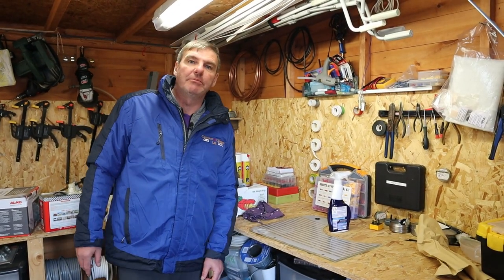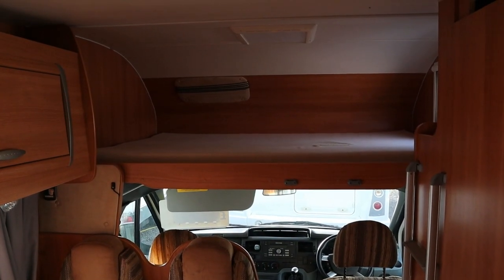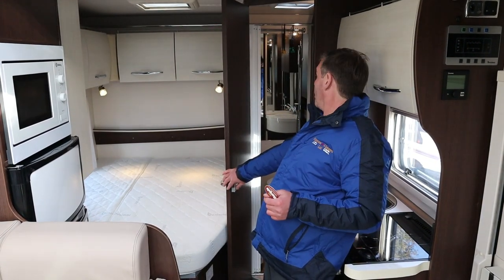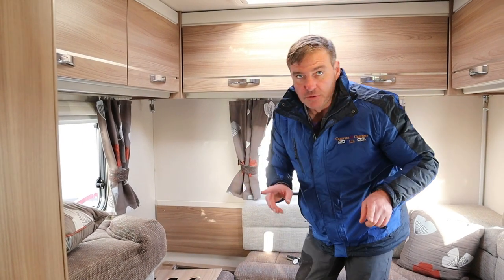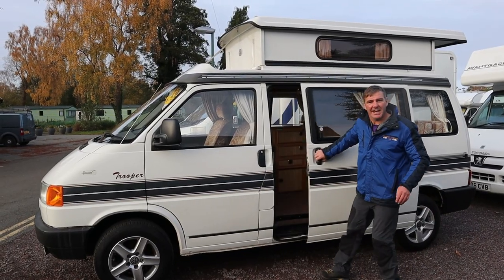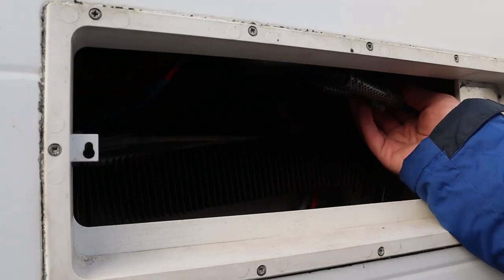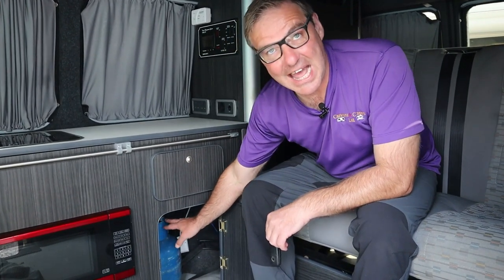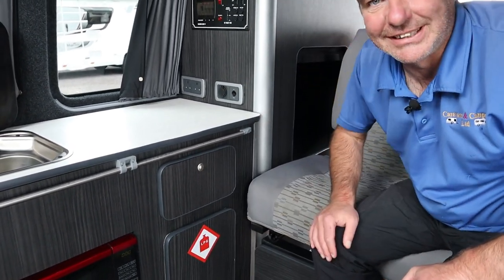Motorhome Diaries 11 - Motorhome Preparation Tips Gas Locker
In Episode Eleven of Motorhome Diaries - We look at getting a Motorhome Prepared for Sale and Campervan LPG Gas Lockers.
We look at a couple of Motorhomes we have had in with a couple of Motorcaravan Tips along the way.